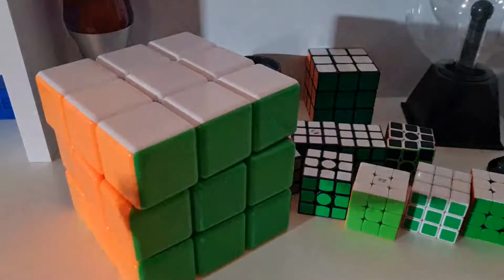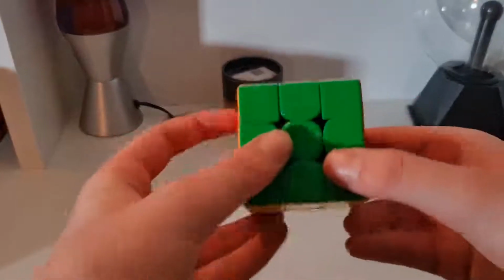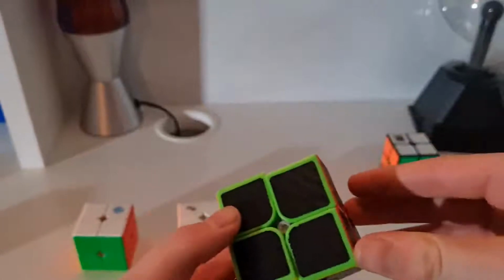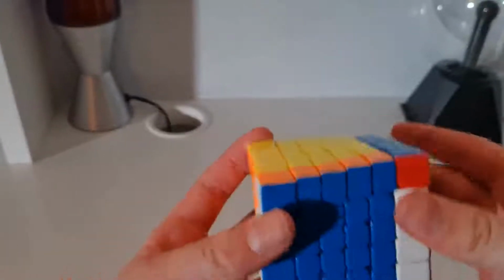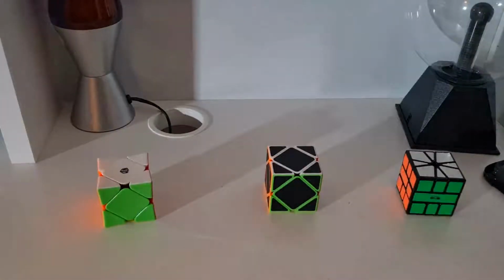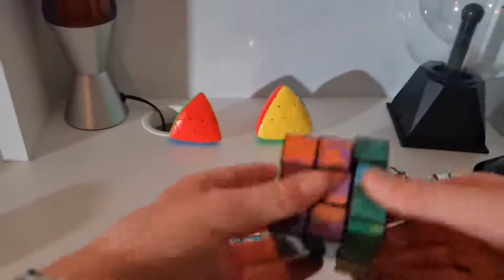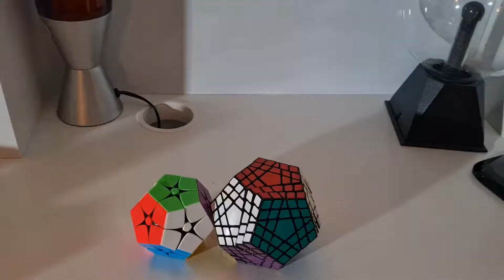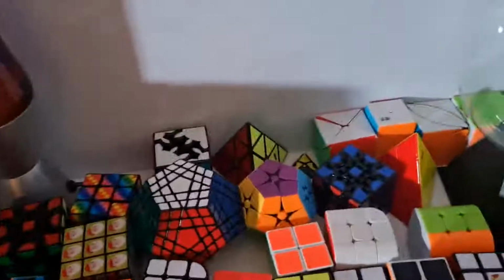My Cube Collection 2020! [60+ Cubes]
Hi everybody! This is my cube collection as of the end of 2020! I hope you all enjoy the video! Let's hope 2021 is a better year!

My videos are released every week at 8:15am BST. I would like to thank all of my subscribers for their support, I couldn't do this without them.